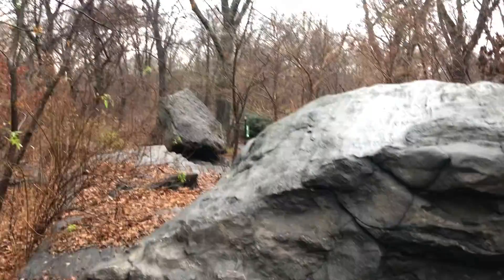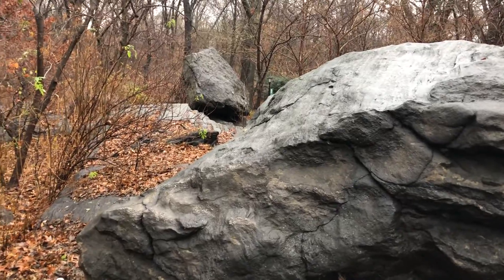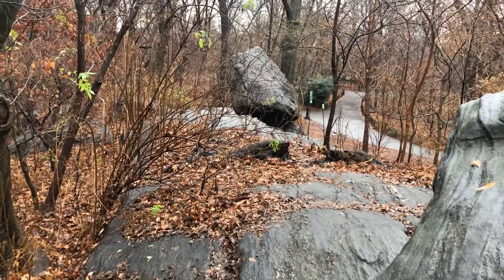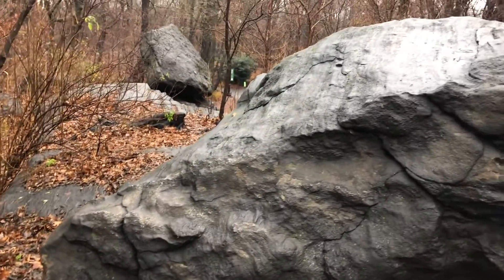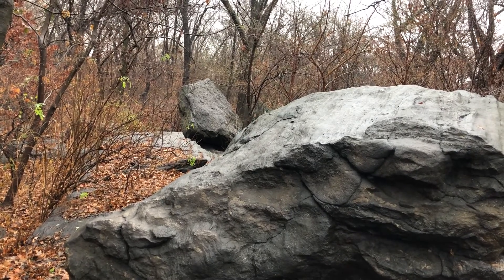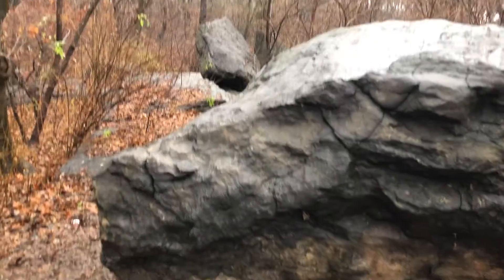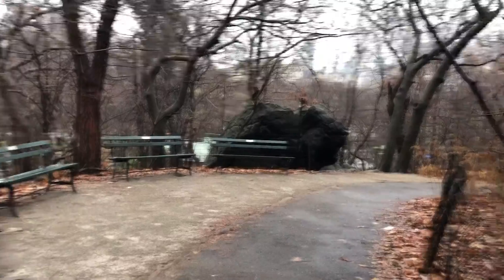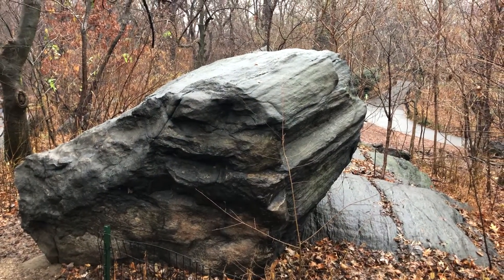Erratics left by glaciers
In Central Park you can see evidence of former glaciers just about everywhere.